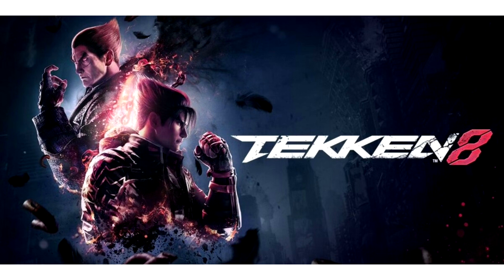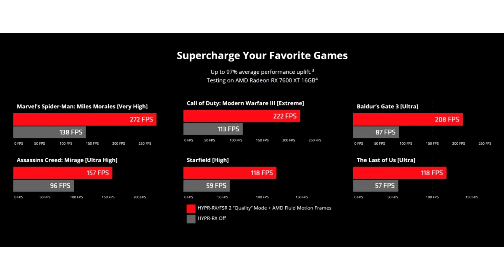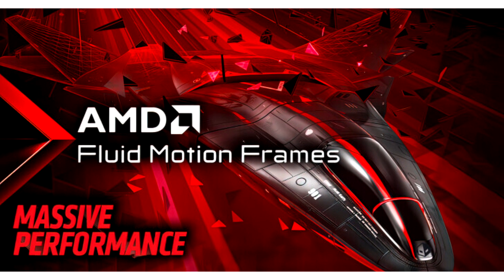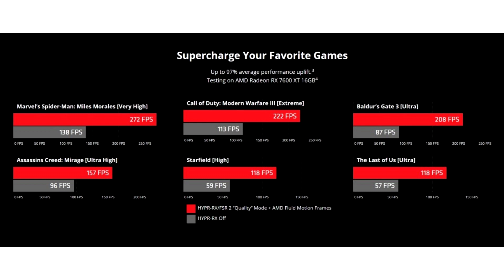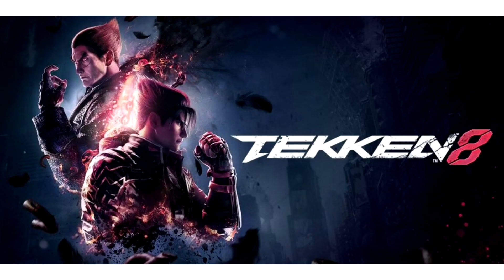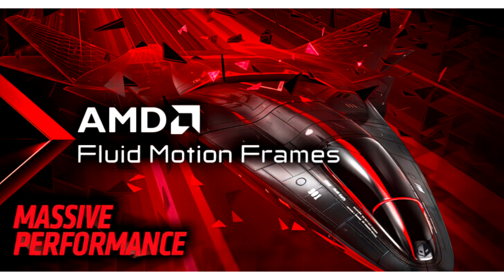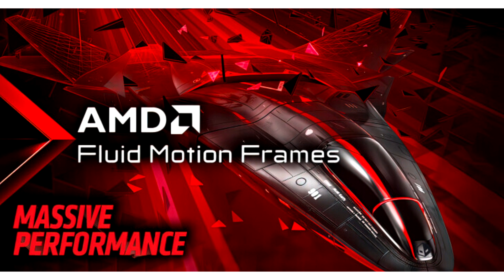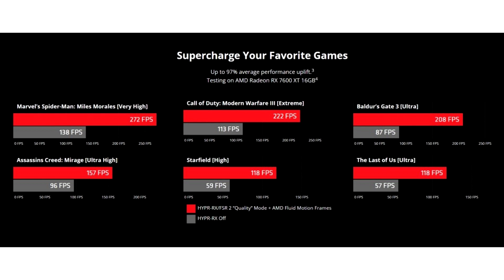AMD Software Adrenalin 24 1 1 WHQL Released With AMD Fluid Motion Frames Support